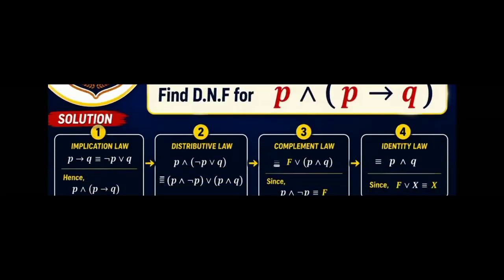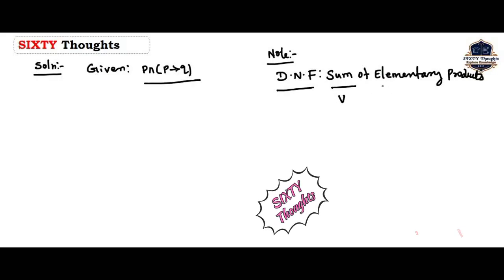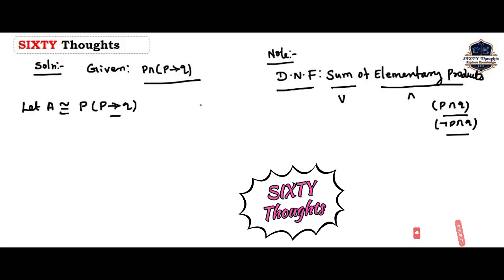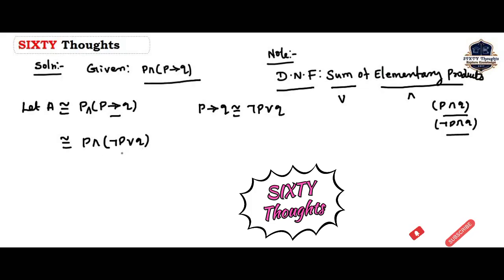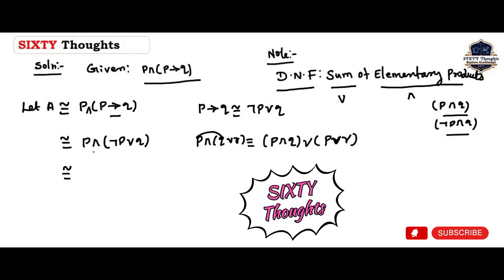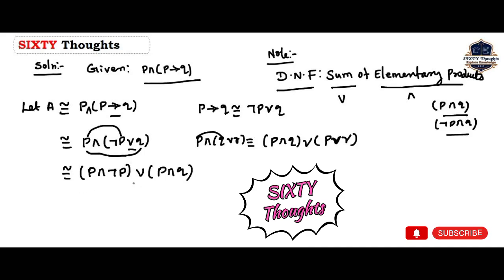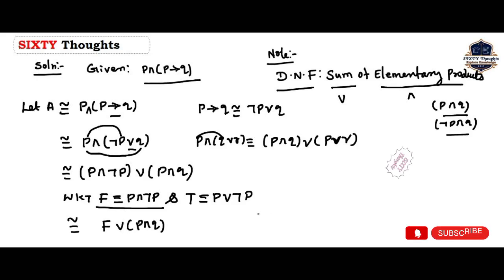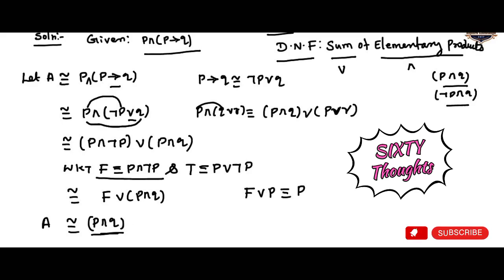#235 ll Find the D.N.F for p ∧ (p → q) ll Normal Forms ll Discrete Mathematics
This lecture explains the fundamental concepts of the Principal Disjunctive Normal Form (PDNF) and Principal Conjunctive Normal Form (PCNF) through a step-by-step solution, making it easy for engineering and university students to understand, analyze, and solve examination problems in Discrete Mathematics.